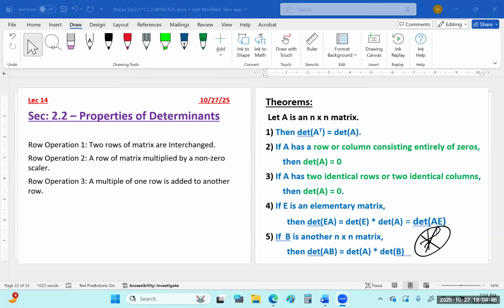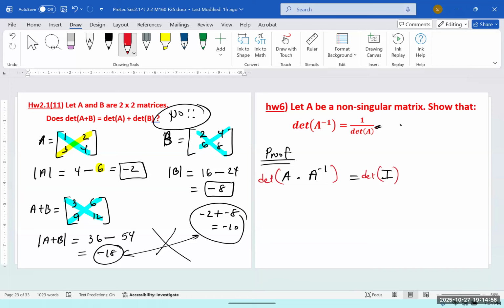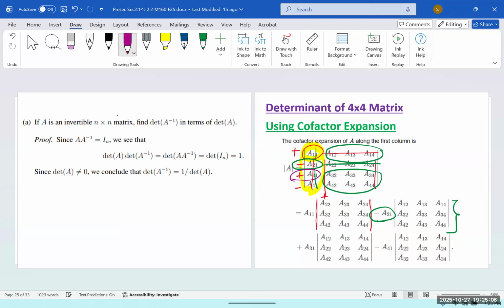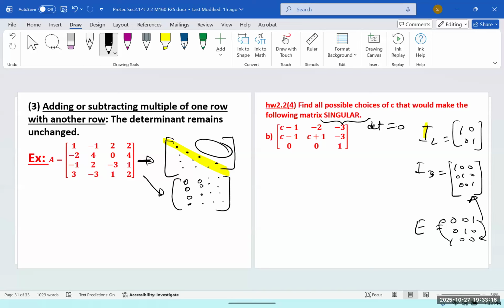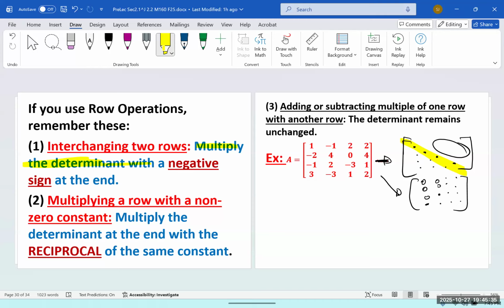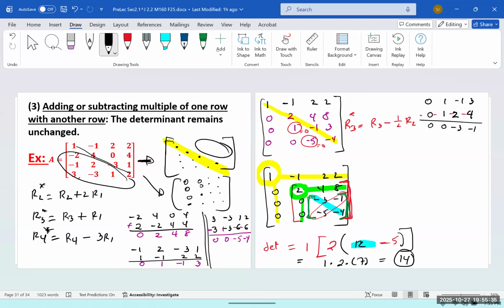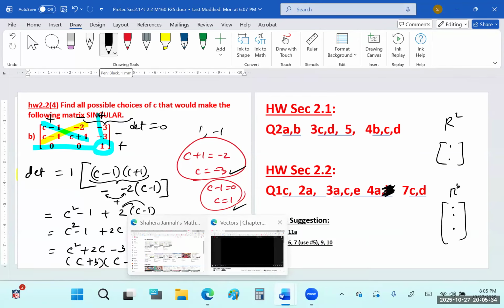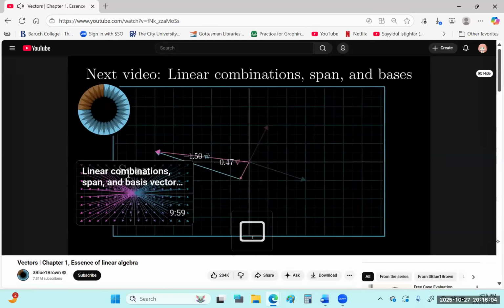Lec14 Sec2.2 M160.06 F25 Determinant Properties and Det of 4 by 4 Matrices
🔥 CRACK 4x4 DETERMINANTS & MASTER MATRIX PROPERTIES: THE COMPLETE LINEAR ALGEBRA PLAYBOOK! 🧮⚡

Struggling with massive 4x4 MATRICES, remembering row operation rules, or proving whether a matrix is SINGULAR? In this action-packed lecture, we break down SECTION 2.2 & 3.1, giving you the exact problem-solving strategies, proof shortcuts, and visual intuitions you need to ace your next linear algebra exam!

Learn how to calculate determinants using COFACTOR EXPANSION, the INSPECTION METHOD, and ROW REDUCTION TO TRIANGULAR FORM, explore why determinant addition fails with a clear counterexample, solve for unknown parameters in singular matrices, and unlock the geometric world of VECTORS!

💡 CORE SKILLS & KEY CONCEPTS COVERED:
⚡ FUNDAMENTAL DETERMINANT PROPERTIES: Master why zero rows/columns and identical rows instantly make the determinant zero, why the determinant of a transpose equals the original matrix, and how MULTIPLICATION PROPERTIES work across products.
🚫 THE ADDITION TRAP (COUNTEREXAMPLE): See why the determinant of a sum is NOT equal to the sum of individual determinants through an easy 2x2 counterexample proof.
📜 ELEGANT PROOF OF THE INVERSE DETERMINANT: Step-by-step mathematical proof demonstrating why the determinant of an inverse matrix is the exact RECIPROCAL of the original determinant.
🎯 3 WAYS TO SOLVE 4x4 DETERMINANTS: Discover when to use full COFACTOR EXPANSION, when to deploy the lightning-fast INSPECTION METHOD by hunting for zeros, and how to use ROW OPERATIONS to reduce complex matrices into upper/lower TRIANGULAR FORM.
🔍 ROW OPERATION RULES FOR DETERMINANTS: Learn the exact adjustments needed when manipulating matrices—swapping two rows flips the sign, and multiplying by a scalar multiplies the determinant!
🧩 SOLVING SINGULAR MATRICES: Find the exact parameter values of c that force a matrix determinant to equal zero using algebraic expansion, factoring, and quick inspection logic.
📐 VISUAL INTRODUCTION TO VECTORS (CHAPTER 3): Transition into Chapter 3 to explore vectors through the lens of physics (arrows in space), computer science (ordered lists), and mathematics (linear operations, vector addition, and scalar scaling).

⏱️ TIMESTAMPS / CHAPTERS:
00:00 - Class Welcome & Overview of Section 2.2
01:17 - Core Determinant Properties (Zero Rows, Identical Rows & Transpose Equality)
02:24 - Determinant of Matrix Products (Elementary Matrices vs. General Matrices)
03:39 - Question: Does Determinant Addition Work? (Sum of Determinants vs. Determinant of Sum)
05:07 - 2x2 Counterexample Walkthrough Disproving Matrix Determinant Addition
08:44 - Proof: Why Determinant of the Inverse is the Reciprocal of the Original Determinant
14:27 - Homework Advice & Showing Step-by-Step Mathematical Work
20:00 - Solving 4x4 Matrices: The 3 Core Methods (Cofactor Expansion, Inspection & Triangular Form)
20:34 - 4x4 Determinant via Column 1 Cofactor Expansion (Alternating Signs Rule)
22:30 - Fast Inspection Method: Using Rows and Columns Packed with Zeros
23:42 - Handling Difficult 4x4 Matrices: Converting to Triangular Form via Row Operations
27:00 - What is a Singular Matrix? (Determinant Equals Zero)
27:30 - Identity Matrices vs. Elementary Matrices
41:25 - The 3 Row Operation Rules for Determinants (Swapping Rows & Scalar Multiplications)
43:38 - Step-by-Step 4x4 Matrix Reduction (Creating Row Zeros to Reach Det = 14)
48:45 - Combining Partial Row Reduction with Fast Cofactor Inspection
51:10 - Full Method Recap: Standard Cofactor vs. Inspection vs. Triangular Reduction
55:04 - Attendance Check & Review of Class Progress
56:23 - Solving for Parameter c to Make a Matrix Singular (Inspection Approach)
57:38 - Formal Determinant Expansion & Solving the Quadratic Equation for c
01:00:28 - Chapter 2 Wrap-Up & Homework Due Date Reminders
01:01:00 - Introduction to Chapter 3: What is a Vector Space?
01:02:40 - Visual Breakdown: The 3 Perspectives of Vectors (Physics, CS & Math)
01:07:06 - Geometric Vector Addition (Tip-to-Tail Rule & Coordinate Sums)
01:09:56 - Scalar Multiplication & Vector Scaling
01:12:40 - Preview of Next Class & Homework Wrap-Up